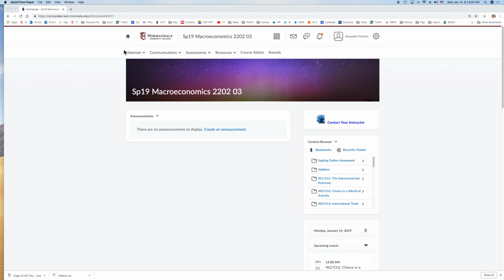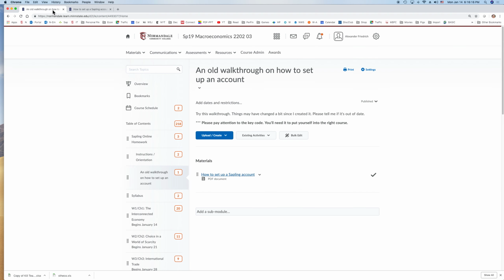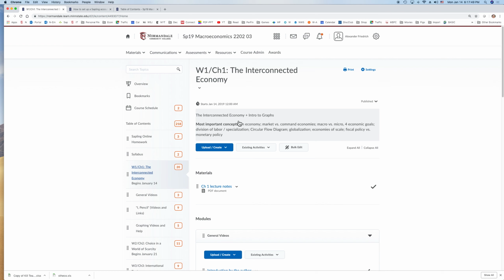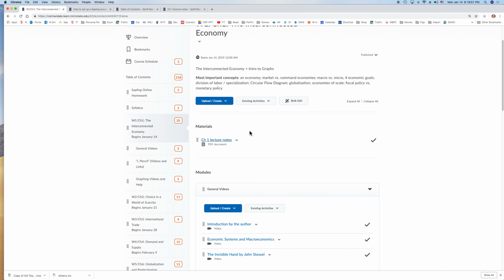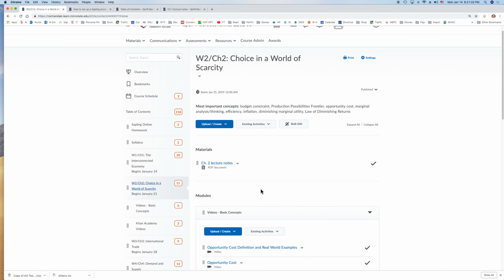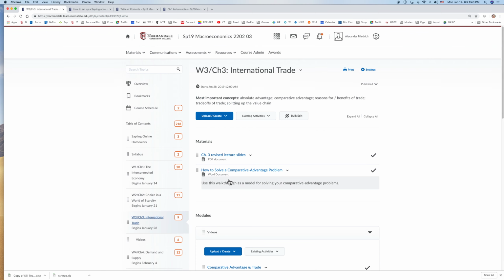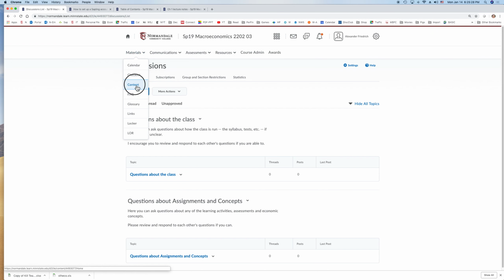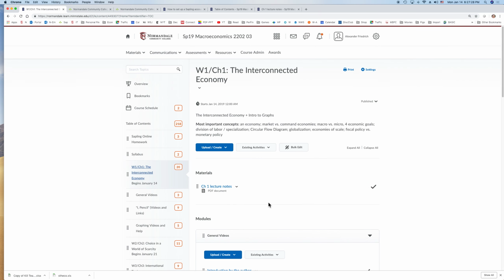Online Macroecon Course Orientation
This is an overview of my online macroeconomics course on D2L as well as a look at the Sapling online homework system that goes with it.